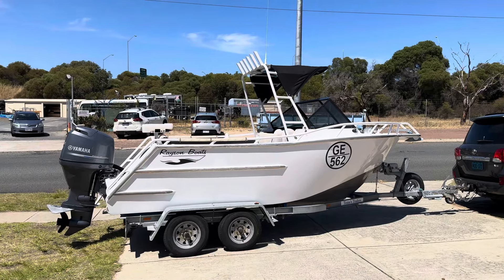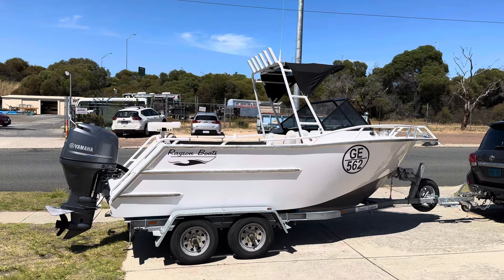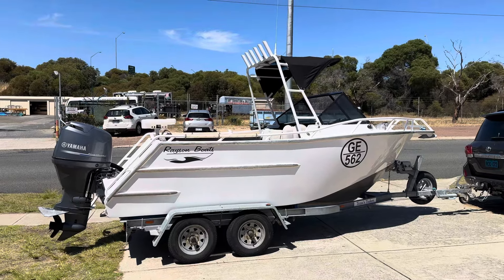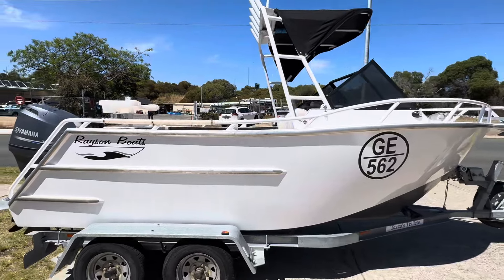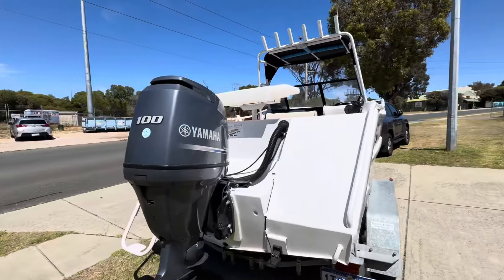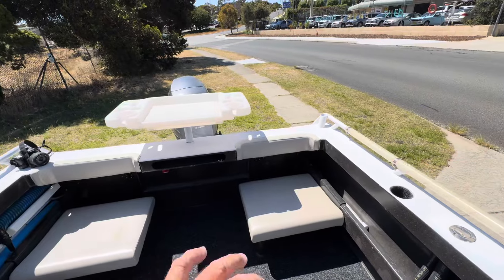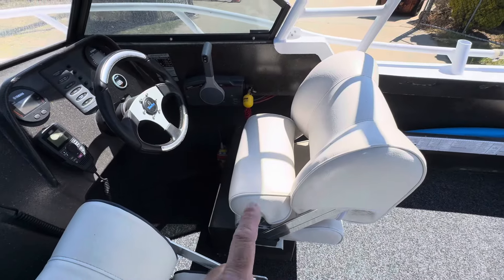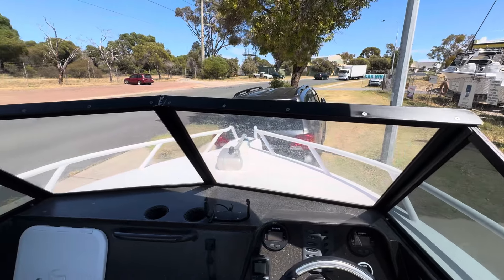Rayson 490 plate 2016 runabout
Wow this little tank is back. I sold this two years ago and it’s now ready for a new owner. Just 112 hours in this Yamaha 100hp four stroke . This is the previous video for those keen to watch.